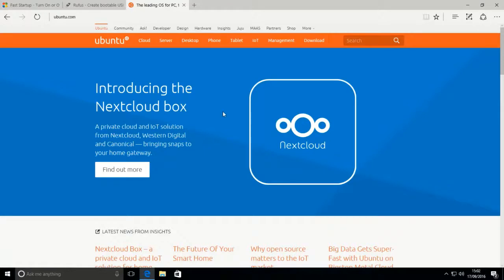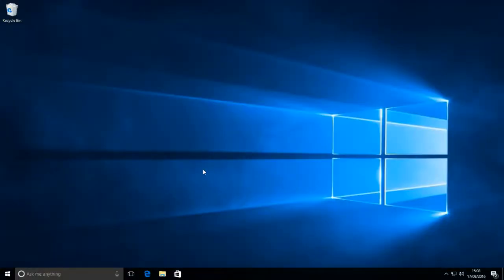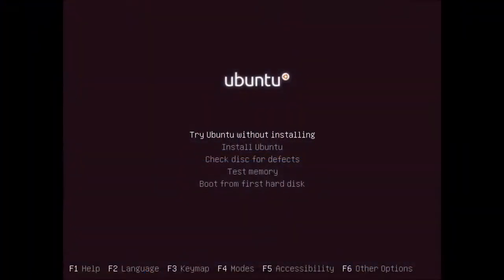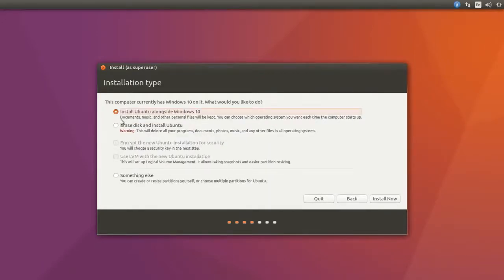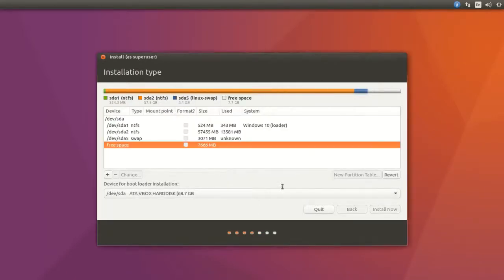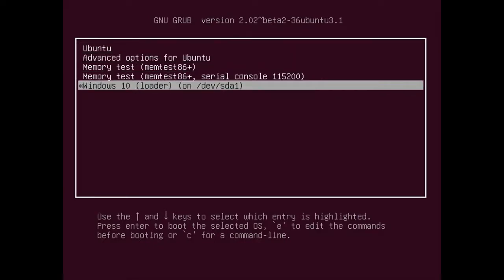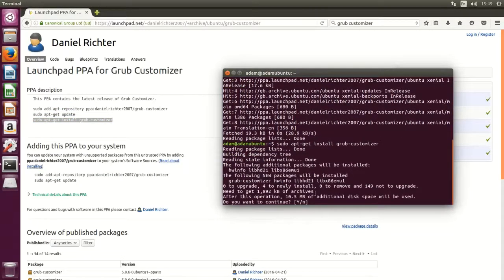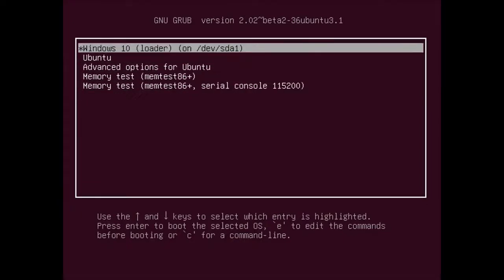How to Dual-Boot Windows 10 and Ubuntu 18.04 & 19!